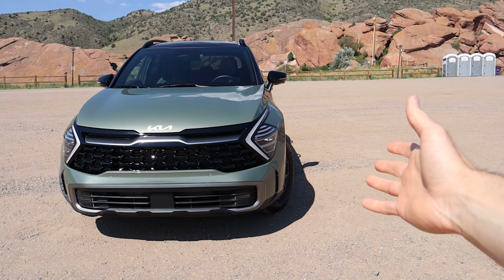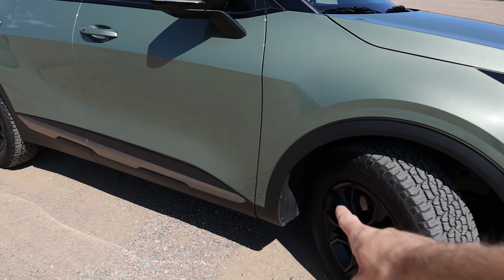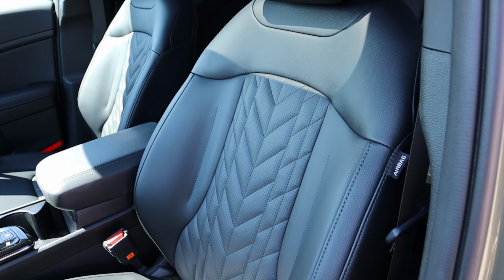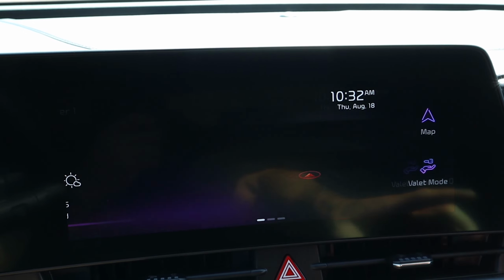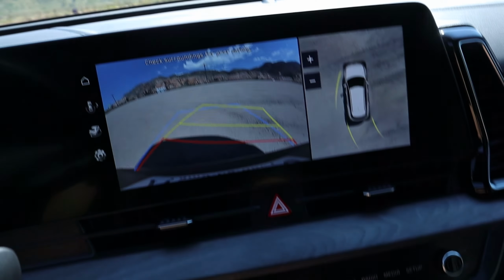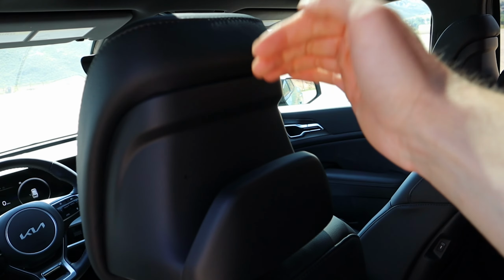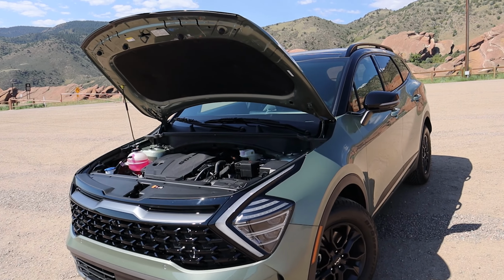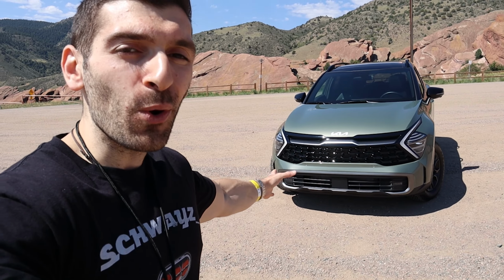2023 Kia Sportage X-PRO! Is this the BEST compact crossover?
Today I do a quick overview of the all-new 2023 Kia Sportage. This vehicle in particular is the Kia Sportage X-Pro which is the off-road oriented Sportage with a center locking differential and multi-terrain drive modes. It's also a very well equipped Sportage offering a 2.5L 4-cylinder Engine w/ 187 hp & 178 lb.-ft. of torque, 8.3 Inches of Ground Clearance, 17-inch Alloy Wheels w/ BFGoodrich All-Terrain Tires, Panoramic Sunroof w/ Power Sunshade, Smart Power Tailgate, High-Utility Roof Rails in Gloss Black, Dual-Zone Auto Climate Control, 12.3-inch Dual Panoramic Displays w/ Navigation and Kia Connect, Harmon Kardon Premium Audio System, 8 Speakers, Wireless Phone Charger, Smart Key w/ Push Button Start and Remote Start, Driver's Seat Memory System, X-Line SynTex Seating Trim w/ Heated Front Seats, Navigation-Based Smart Cruise Control w/ Stop & Go - Curve, Heated Steering Wheel, Kia Drive Wise Driver Assist Technology, Forward Collision Avoidance-Assist w/ Car, Pedestrian, Cyclist, and Junction Turning Detection, Blind Spot Detection Technology, Rear Cross-Traffic Collision Avoidance Assist, Lane Keeping & Following Assist, Driver Attention Warning w/ Leading Vehicle Departure Alert, Rear Parking Sensors, Highway Driving Assist, High Beam Assist, and Safe Exit Warning. Is this the best and most luxurious compact crossover on the market? I'll let you decide.
Huge thank you to the Rocky Mountain Automotive Press for hosting the Rocky Mountain Driving Experience. The Rocky Mountain Automotive Press (RMAP) is a professional association created to enhance the standing of the media they represent, facilitate the exchange of information between auto manufacturers and its members, and ultimately to raise the level of the service they provide to their readers, listeners and viewers.
Also thank you to Automotive Media Solutions, DriveShop, and all the manufacturers that provided vehicle for today's event.